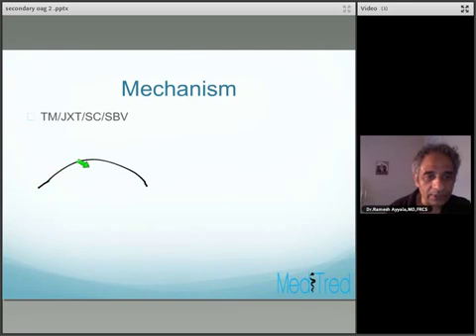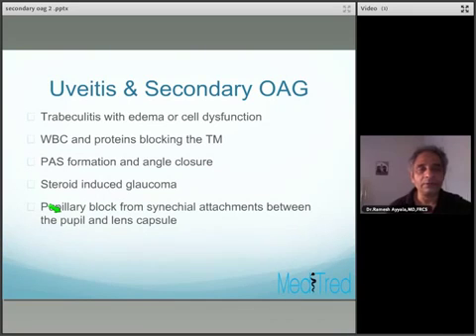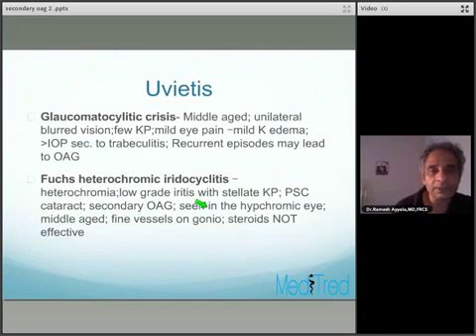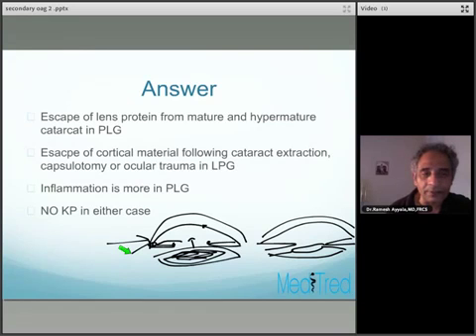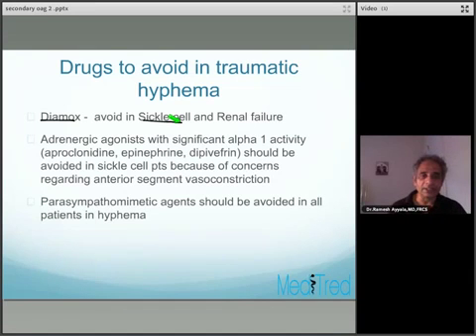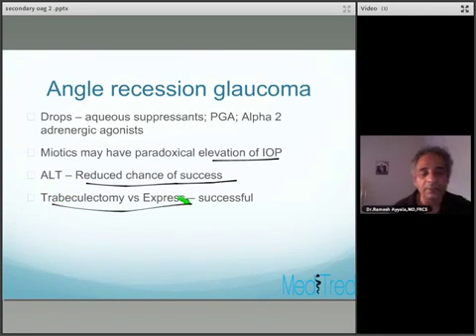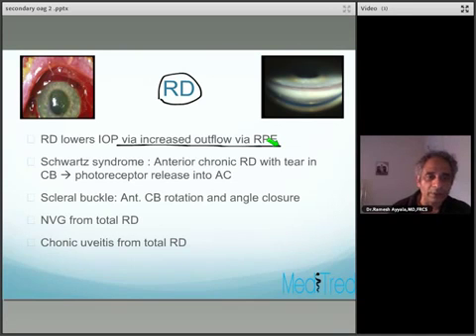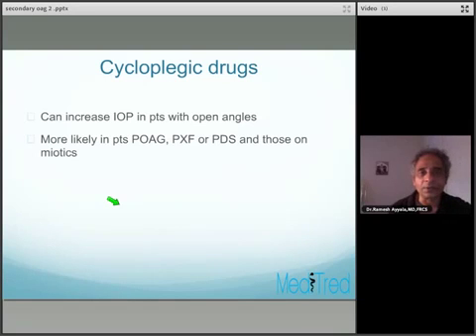Glaucoma Lecture Series 5 Secondary Open Angle Glaucoma Part II